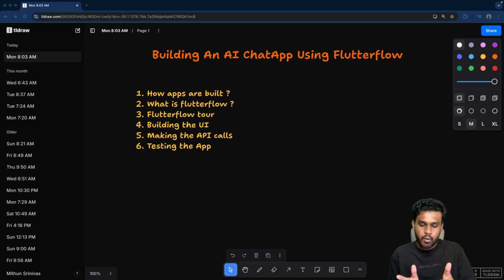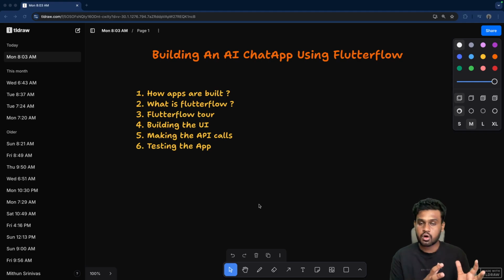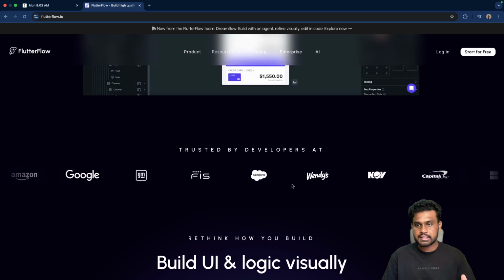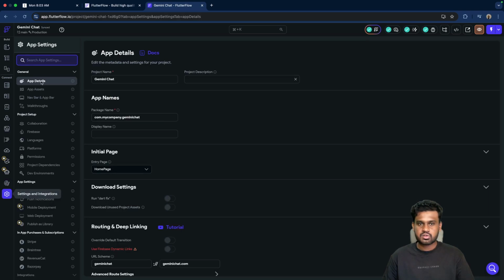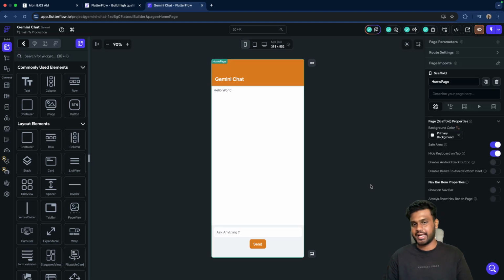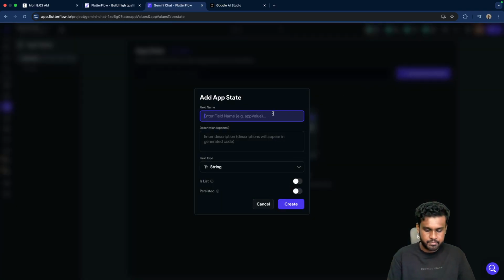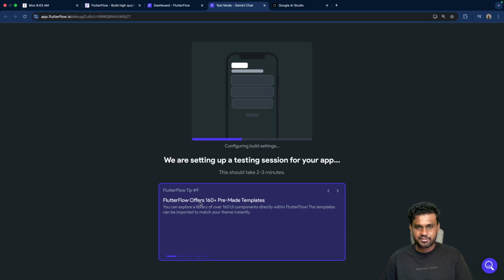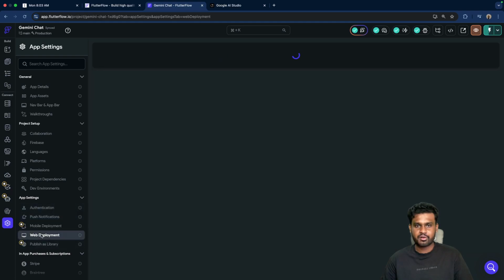Build a Gemini Chat App Using @FlutterFlow | Flutterflow Tutorial | From Scratch to Deployment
Want to create your own AI-powered Chat App without writing tons of code? In this step-by-step Flutterflow tutorial, we’ll walk you through everything you need to know — from the basics to building and deploying a working AI chat application using Google’s Gemini API.

🔑 What you’ll learn:

1. How apps are built ?
2. What Flutterflow is and why it’s powerful
3. A guided Flutterflow tour
4. Building a clean and functional UI
5. Making API calls to integrate Gemini
6. Testing and deploying your app

By the end of this tutorial, you’ll have a fully functional AI Chat App ready to use! Perfect for beginners and developers who want to accelerate their app-building journey with Flutterflow.